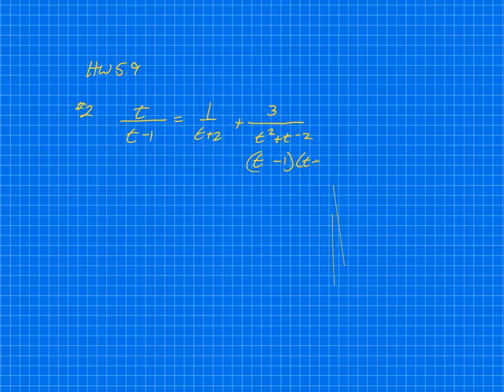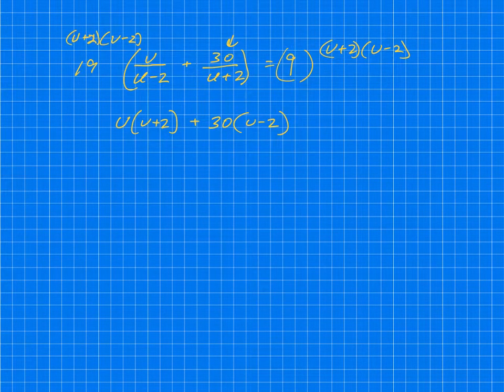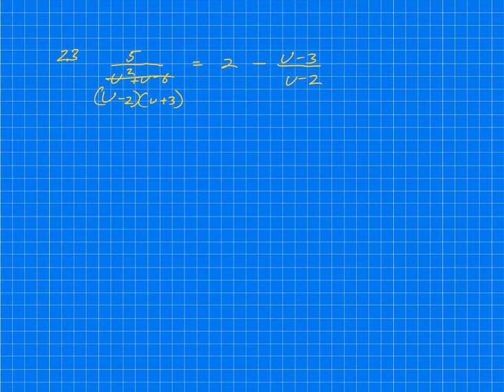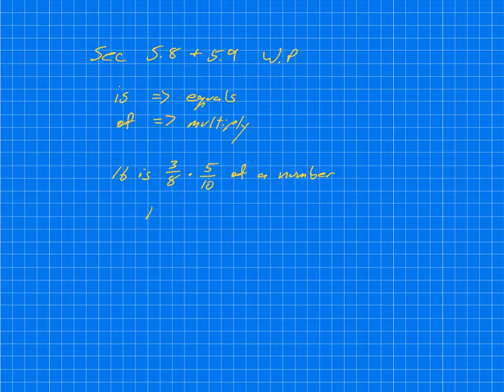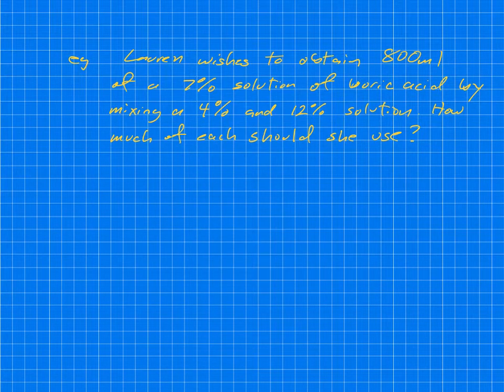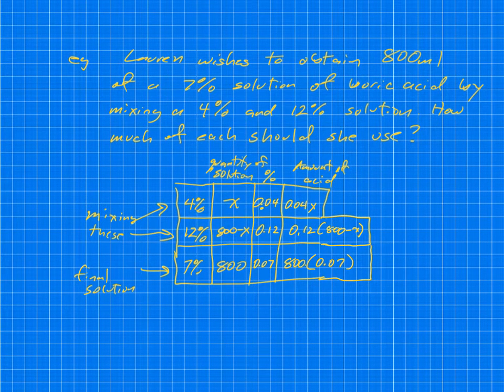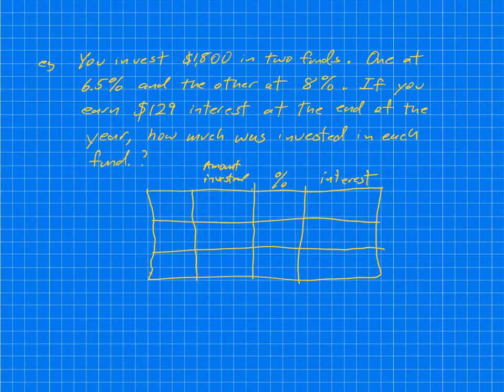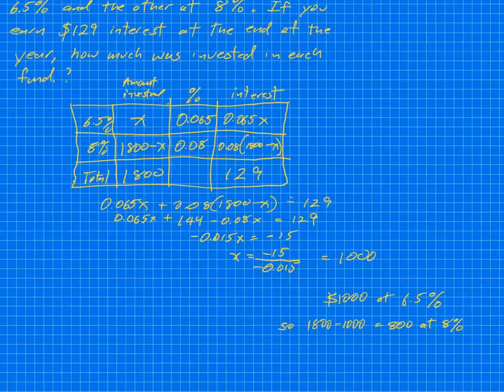Alg 2 sec 5.8 and 5.9 WP